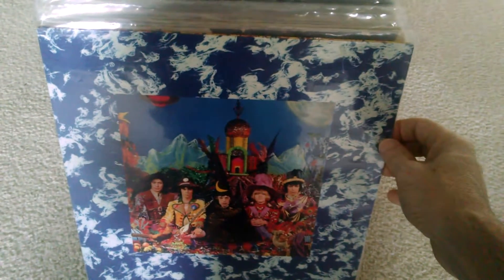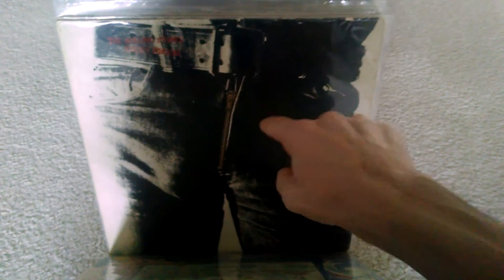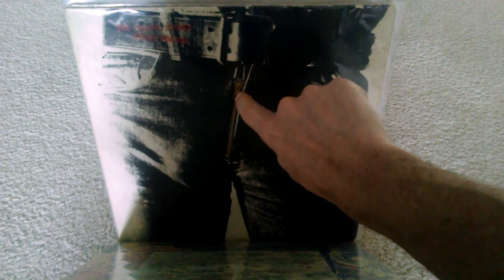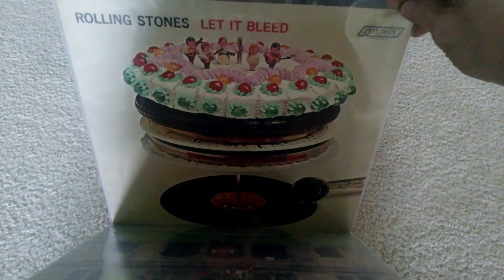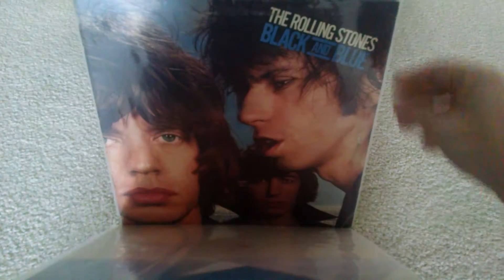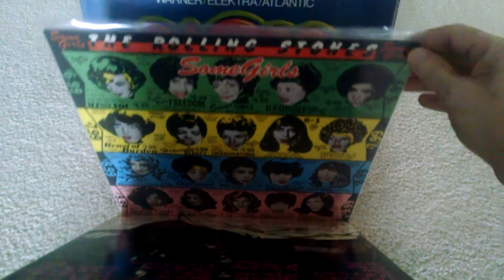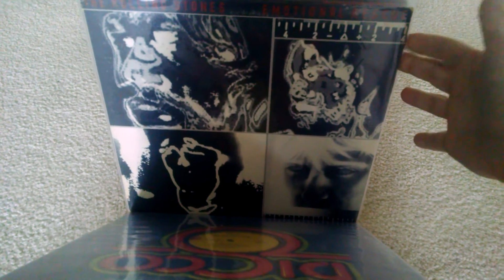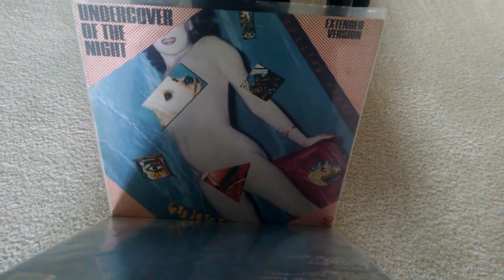Rolling Stones Vinyl Collection: $$Check Your Sticky Fingers Copy$$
Stones LP Collection.  Your Sticky Fingers might be worth some money.